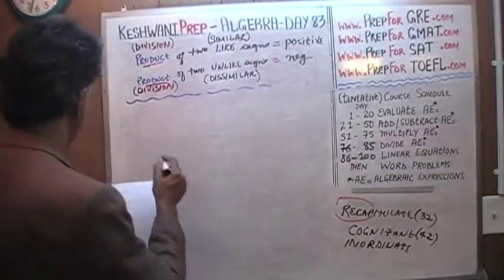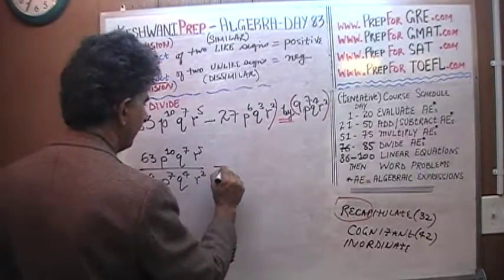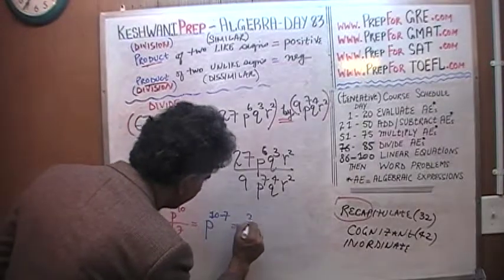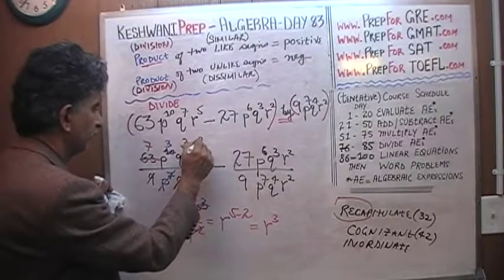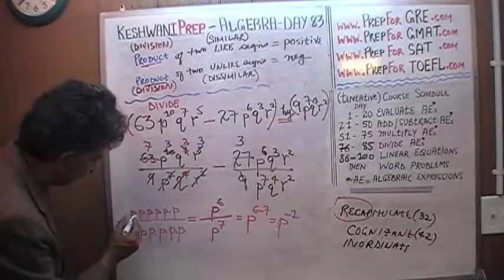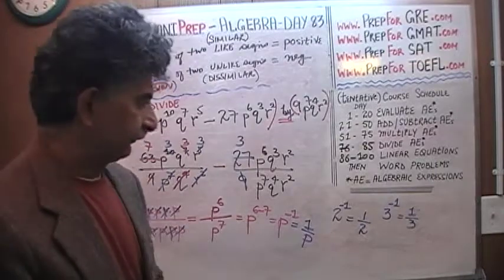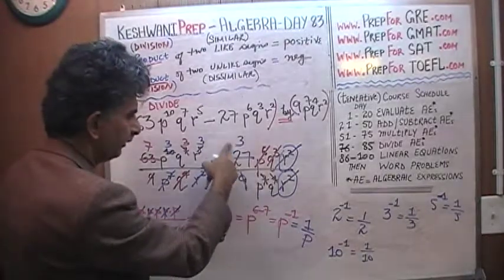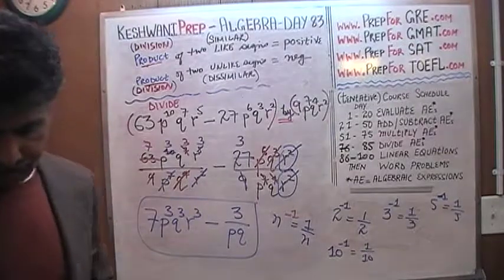Algebra Help Day 83 - Prep Tutor via Skype - ACT, SAT, GRE, GMAT, TEAS, TOEFL, and IELTS